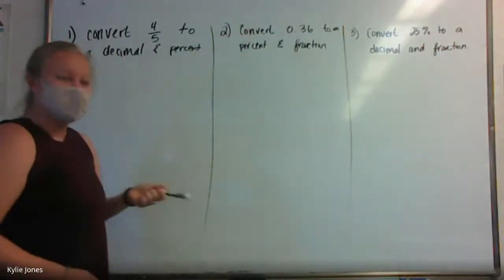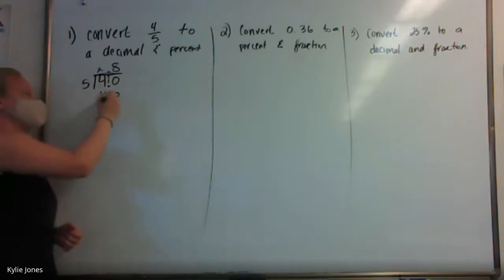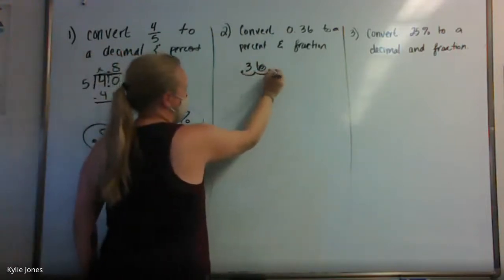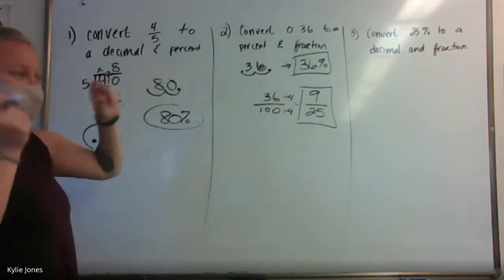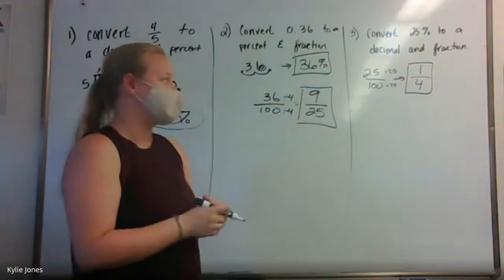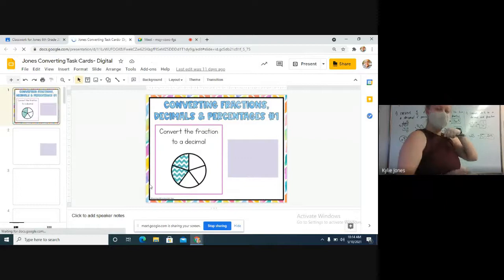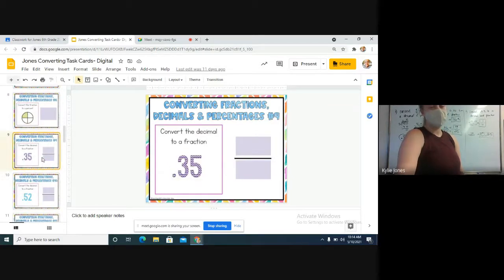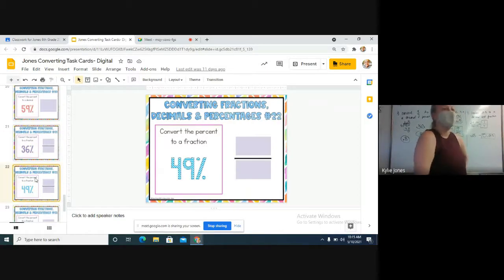Conversions Live Lesson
In this lesson, we practice converting between fractions, decimals, and percentages.